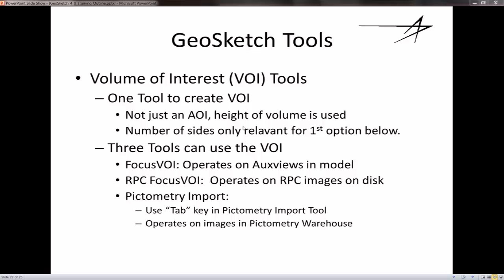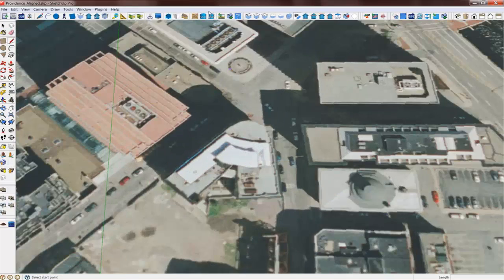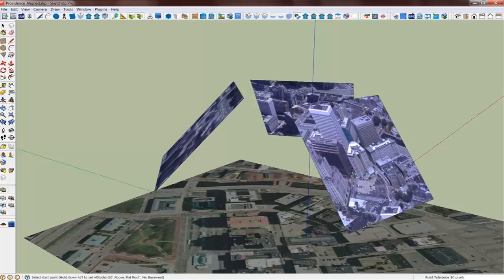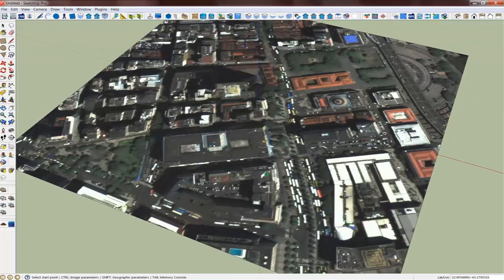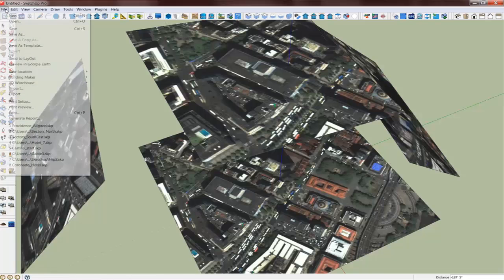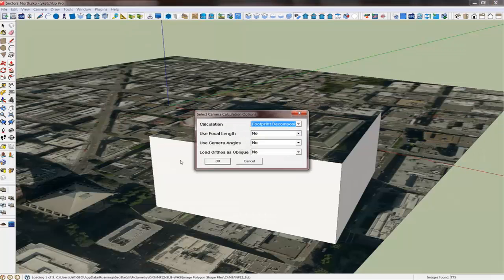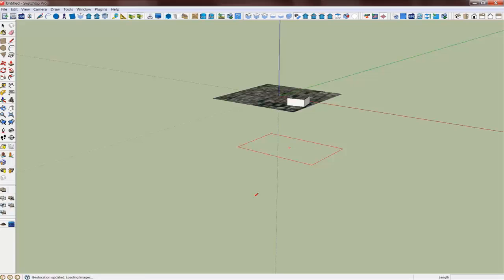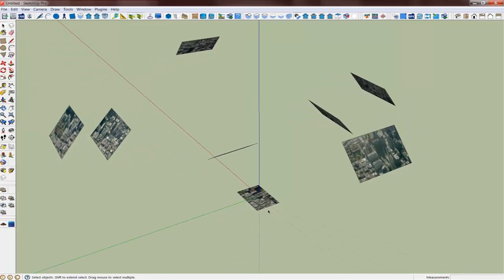GeoSketch 4.0 Volume of Interest Tools